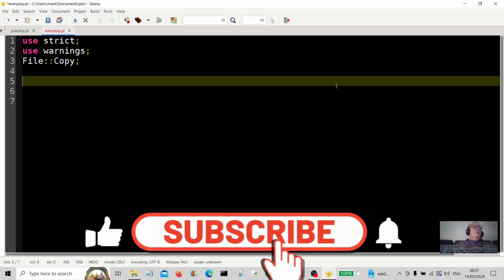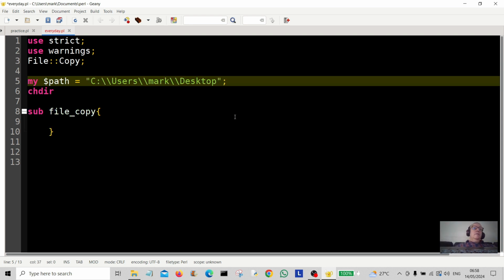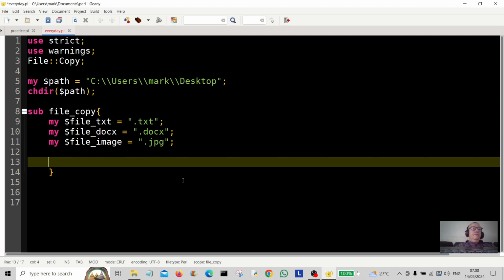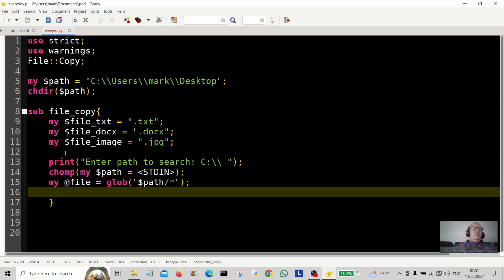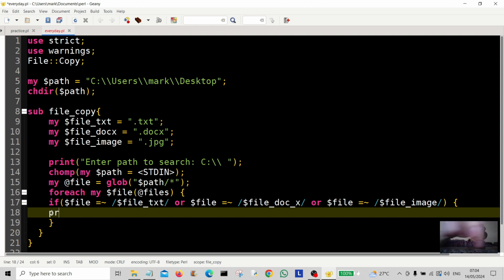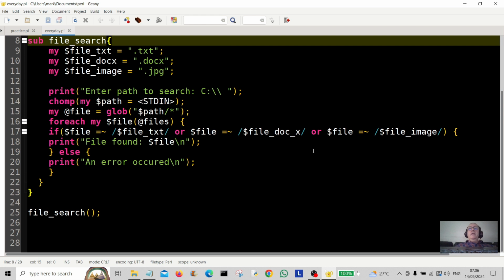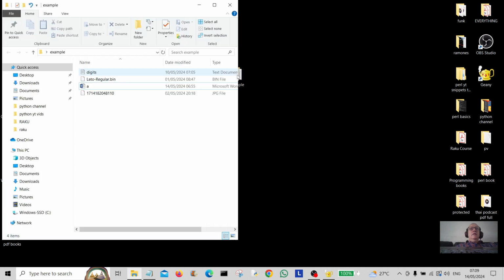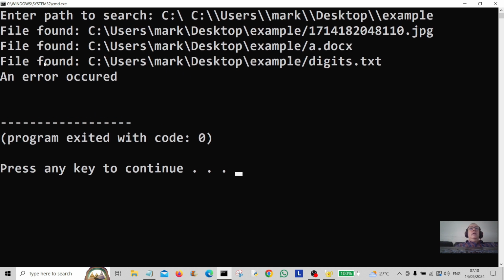Perl Programming Project: Search Files: Docx JPG Txt 2024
Perl Programming Tutorial Mini Project For Beginners. How To Search For JPG DOCX & TXT Files On Your Computer.